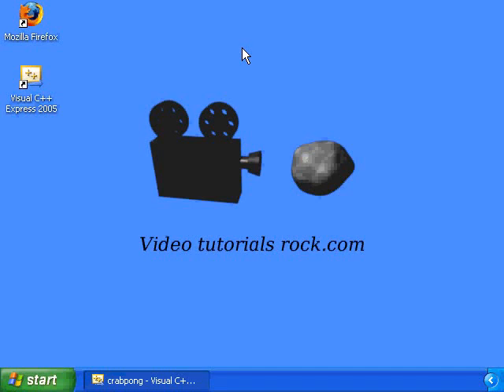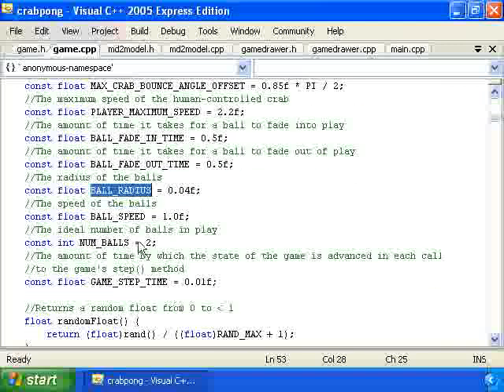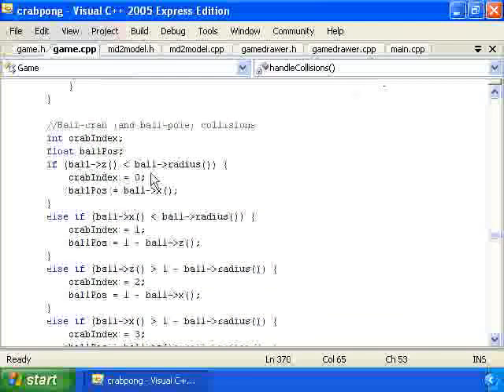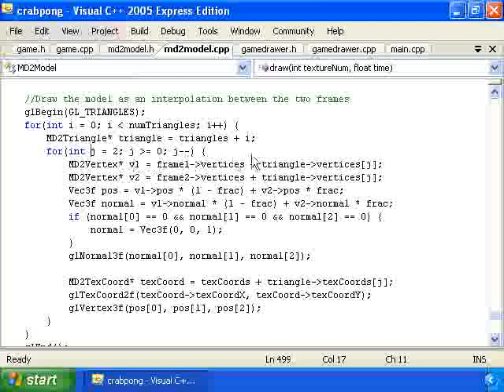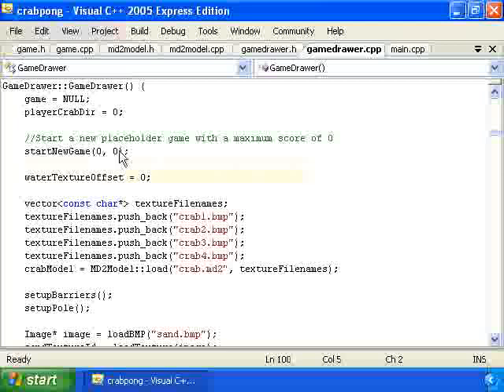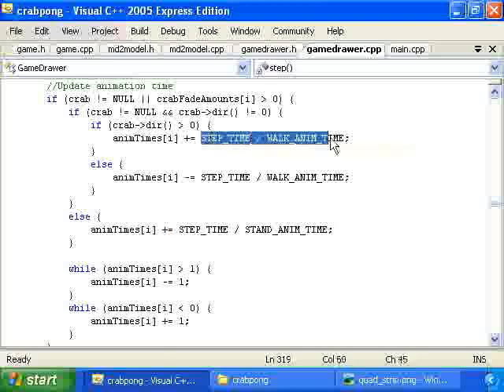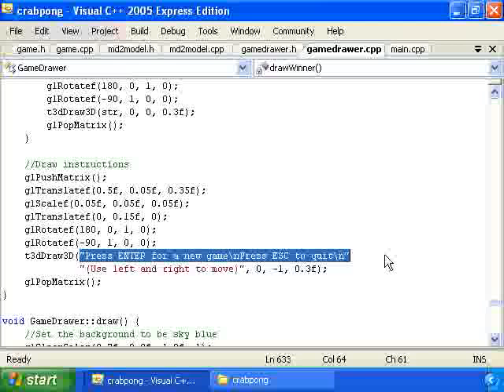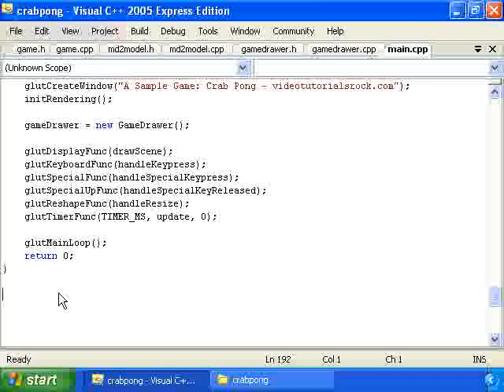OpenGL Video Tutorial A Sample Game Crab Pong